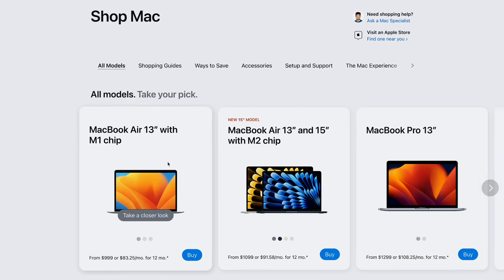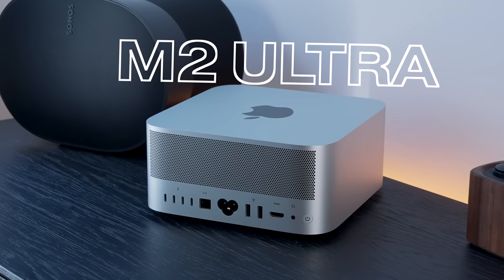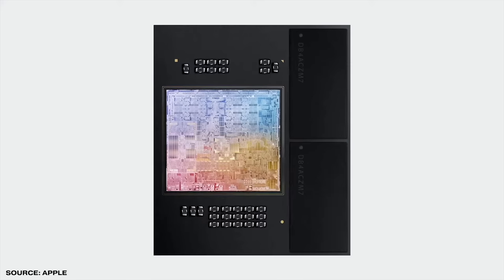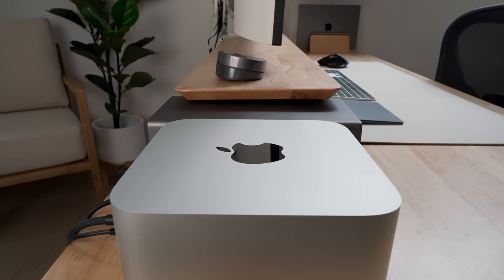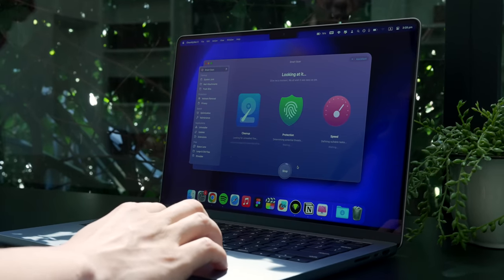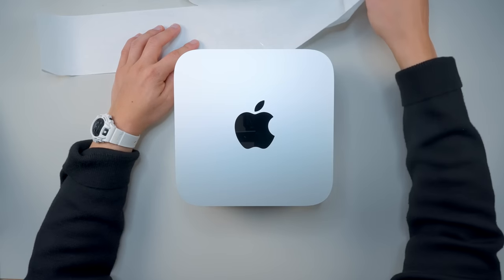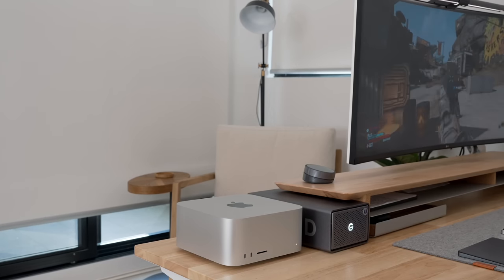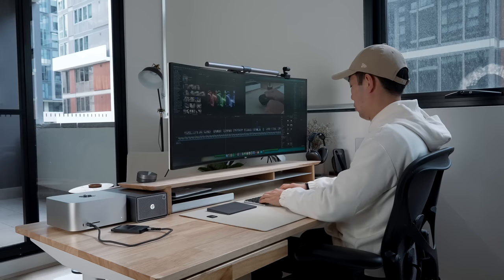Apple M2 Ultra Mac Studio – 200 Hours Later: King of Macs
Is THIS the most powerful Mac ever? After 200 hours since launch, the Mac Studio with the M2 Ultra chip has surprised me. The new Mac Studio may as well be crowned (surprising) king of Macs. Here's my full review after using it every day for the last few weeks.

🥏 VIDEO CHAPTERS
0:00 – The Unofficial King of Macs
1:00 – Setup + What's New
1:54 – M2 Ultra: Real World Use
3:36 – Why It's So Good!
4:05 – Mac Mini, Studio or Pro?
6:02 – CleanMyMac X
7:09 – Design: Ports, Weight & Internals
8:50 – Mac Gaming!
9:48 – Things I Didn't Like
11:23 – 200 Hours Later